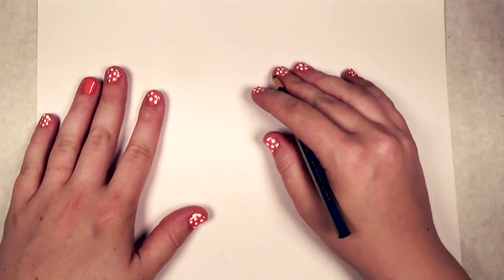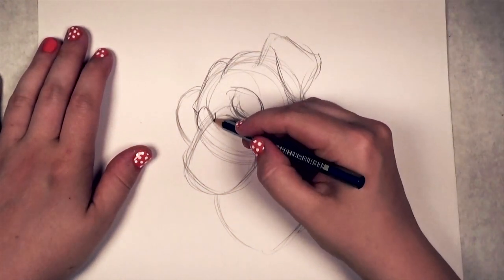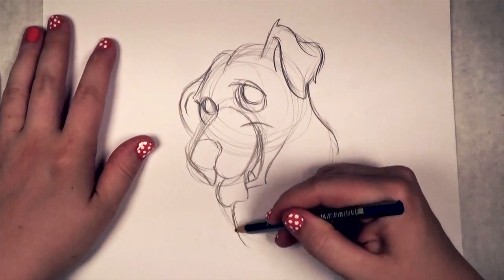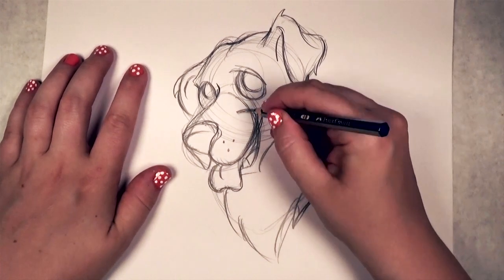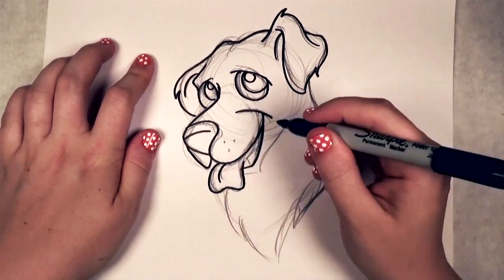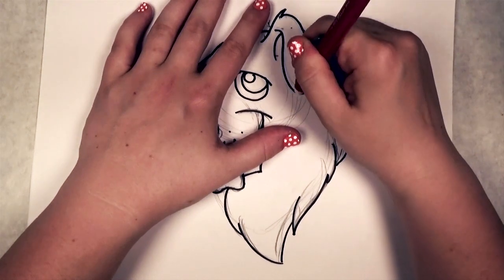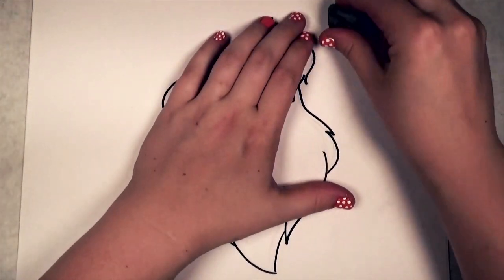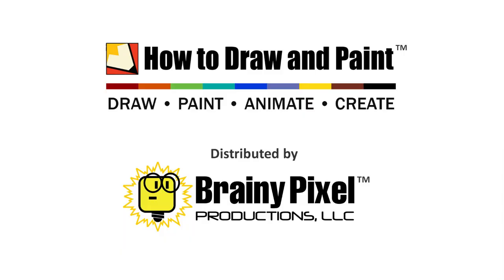How to Draw and Paint | Episode 12 | How to Draw a Cartoon Golden Retriever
How to Draw a Cartoon Golden Retriever